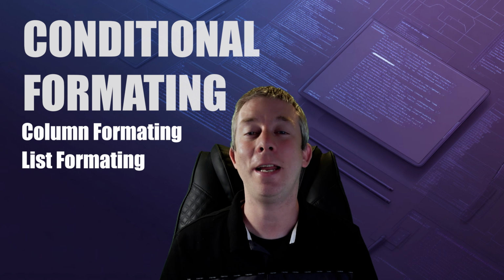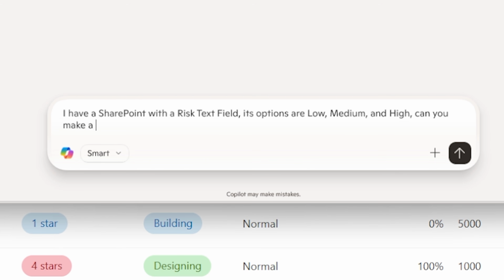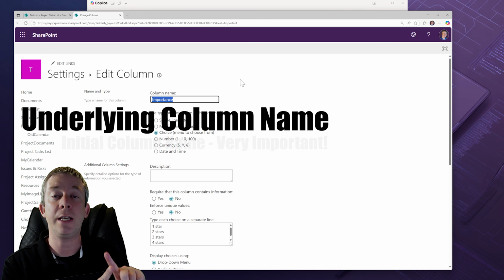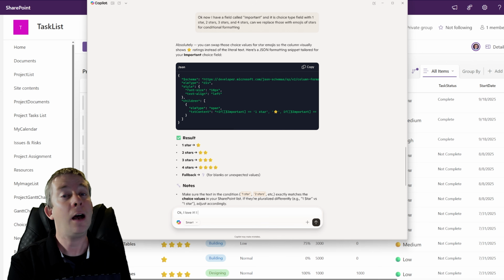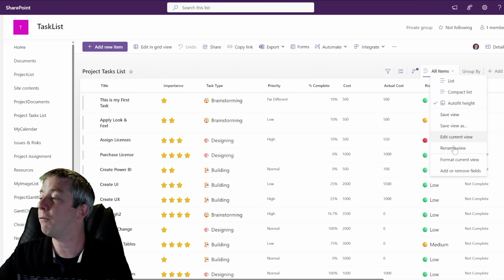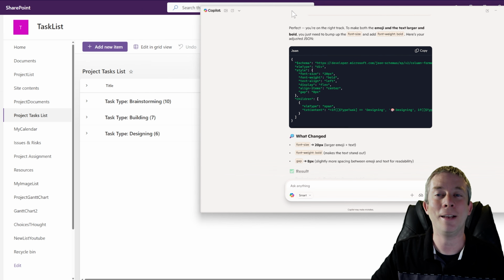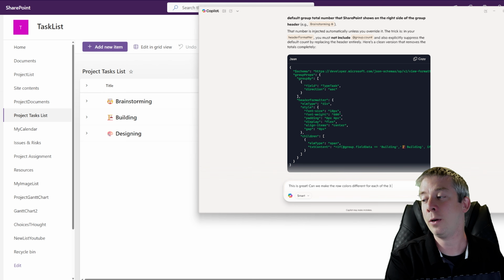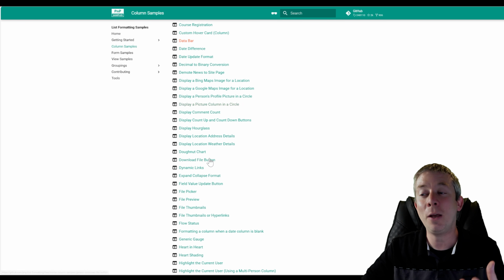Easy: Make SharePoint Lists Beautiful with Copilot (No Premium)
It's easier than ever to make SharePoint Lists look great with Copilot! Honestly I loved using emojis before AI tried to take that away from me!

Now I have to be careful because everyone thinks AI is the only one who writes with emoji's! But we can too! Let's use them in our SharePoint Lists.

With the help of Copilot, even without a license we can write beautiful JSON easily. In under 20 minutes we show 4 use cases for using Copilot to help us with conditional formatting. Did you even know you could write emojis in your SharePoint list?

Let's make SharePoint look beautiful with Copilot and Conditional Formatting by:

🟢 Adding emojis as visual indicators
⭐ Turning ratings into star displays
📂 Using emojis in group by headers
🤯 Tips for internal names and JSON tricks

Chapters:
0:00 Introduction
1:45 Copilot with GPT5
4:05 Use a Conversation
5:02 Underlying Column Name
6:33 Formatting Choice Field
8:20 Letting Copilot Choose Emojis
10:09 Choose your own Emojis
13:13 Editing Group By Rows
17:45 Add Emoji to List Title
18:58 Formatting Samples
20:10 Conclusion